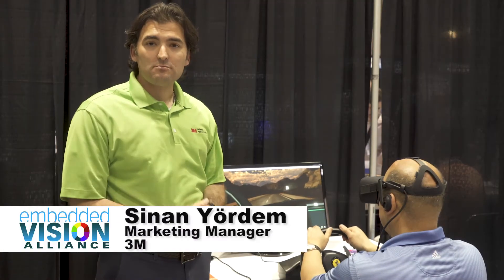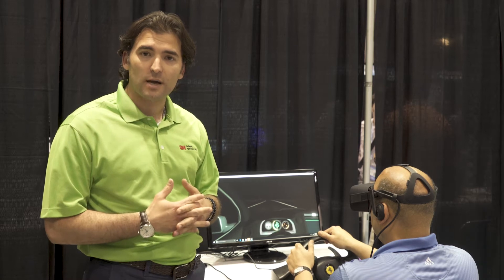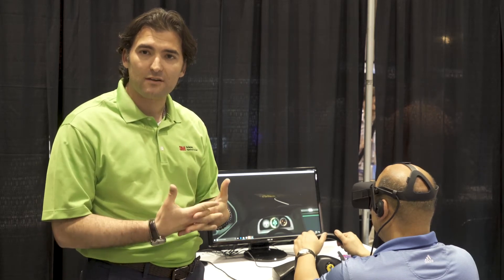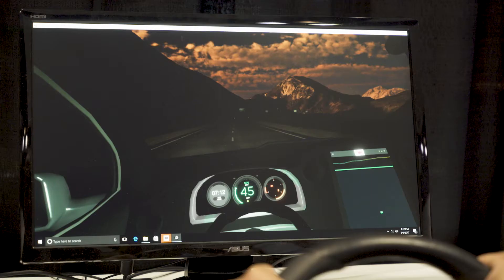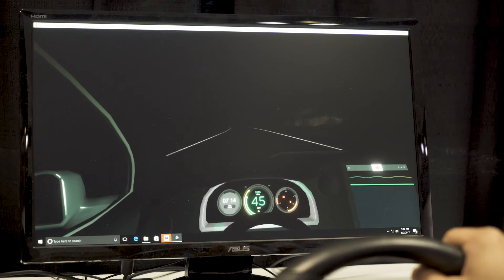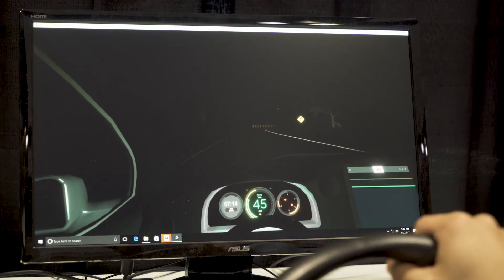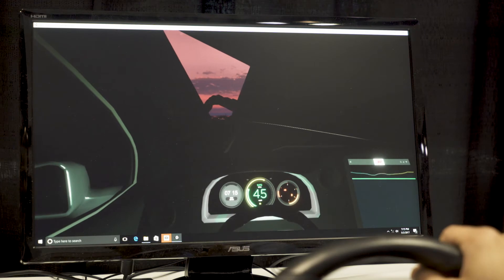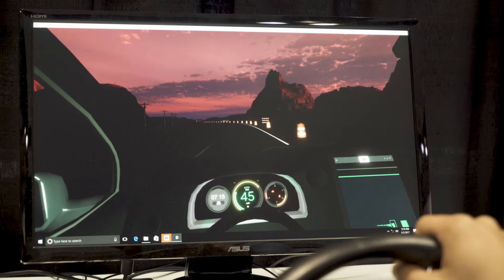3M Demonstration of How 3M Science Enhances Roadway Safety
Dr. Sinan Yordem, Marketing Manager for 3M™ Connected Roads, demonstrates the company's latest embedded vision technologies and products at the May 2017 Embedded Vision Summit. Specifically, Yordem introduces a virtual reality experience designed to provide users a first-hand look of how 3M science enhances roadway safety. 3M is harnessing the power of science to help make transportation safer and more efficient as the transition to connected and automated vehicles comes to life.